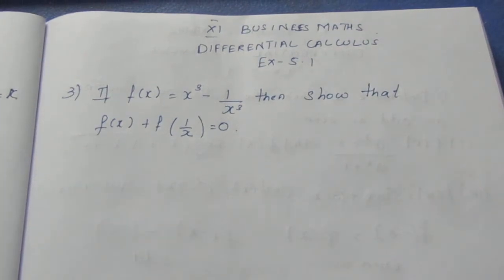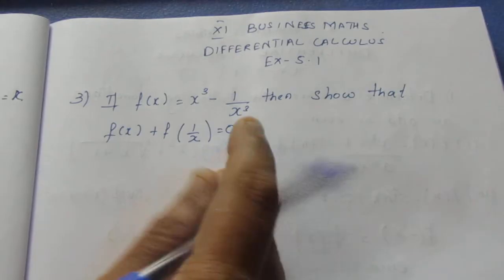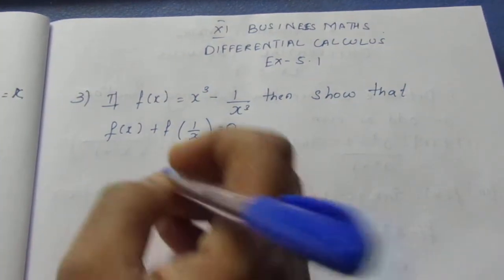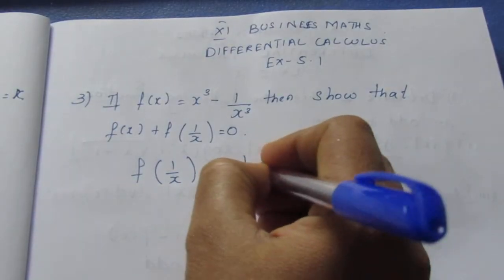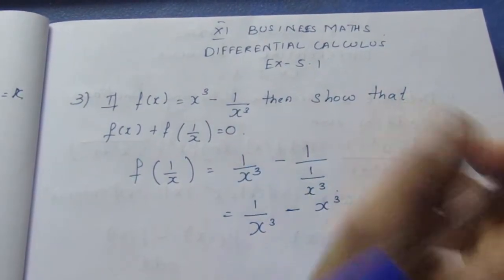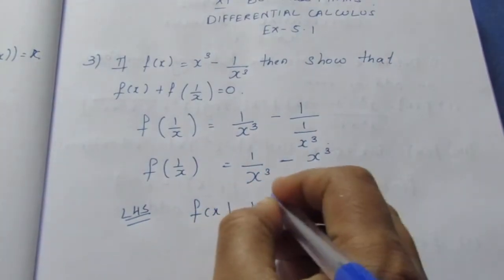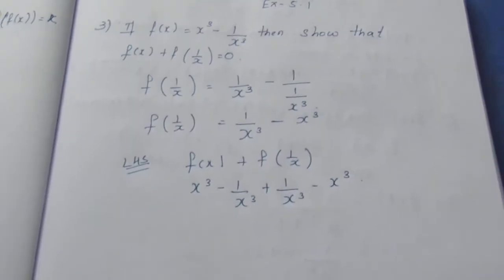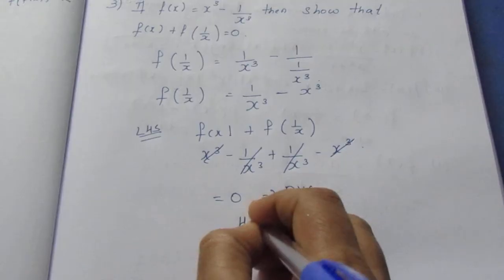TN CLASS 11 BUSINESS MATHS DIFFERENTIAL CALCULUS EX 5.1 SUM 3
CLASS11 DIFFERENTIAL CALCULUS#